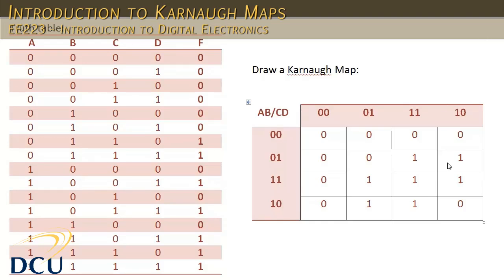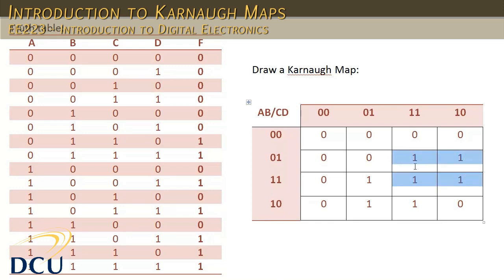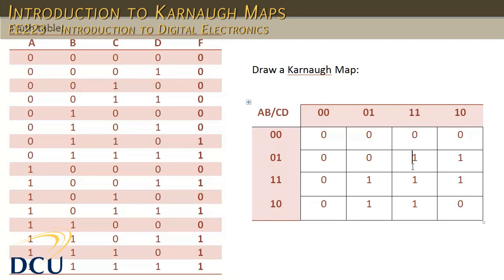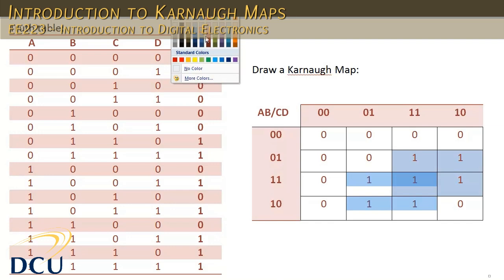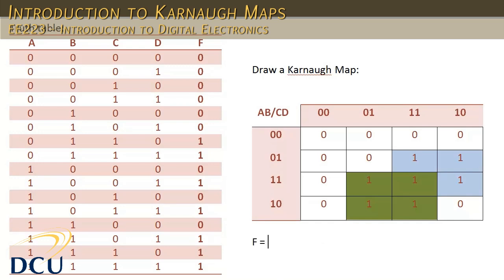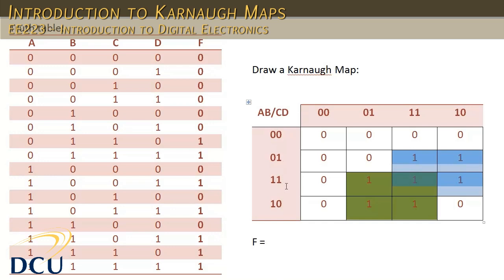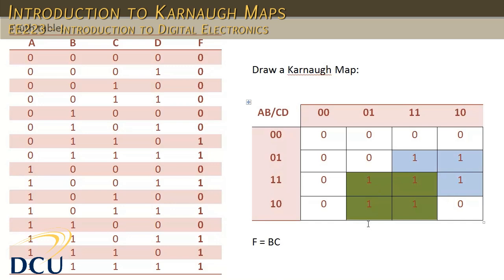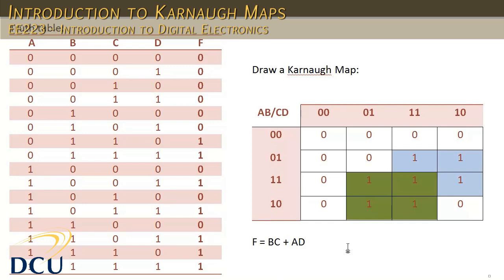Experiments 2.5: Digital Logic - Karnaugh Maps (Part 2)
EE223 Experiment to explain the basic of logic minimisation using Karnaugh maps.

This is one of the circuits in the EE223 Introduction to Digital and Analogue electronics module at Dublin City University.